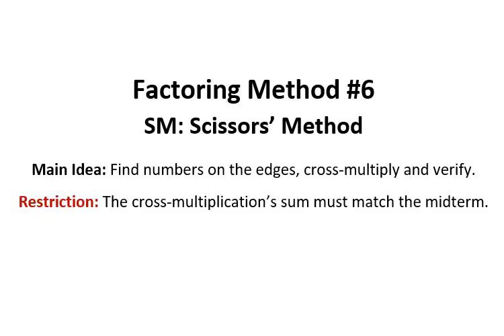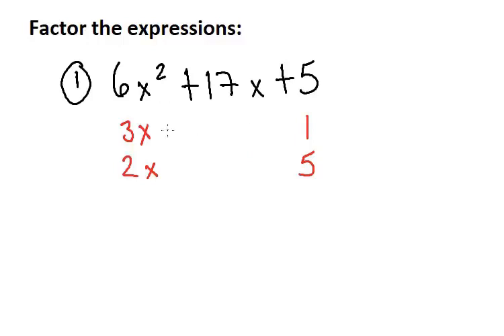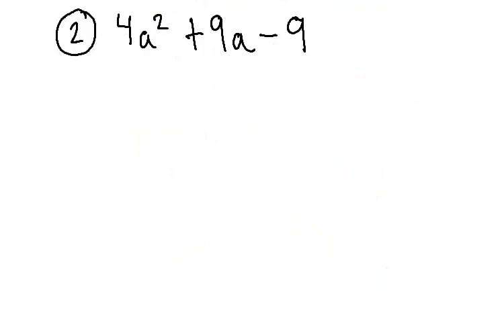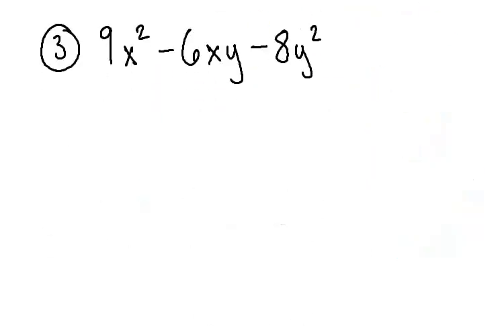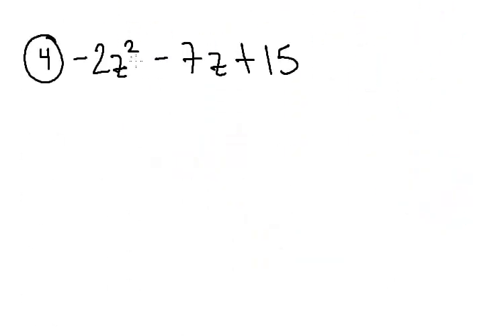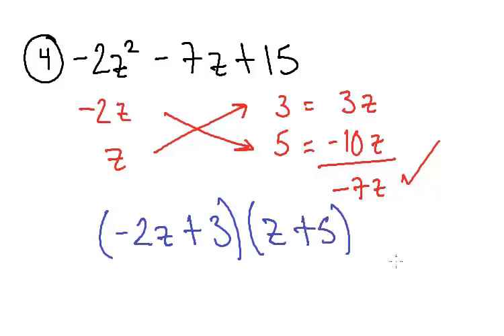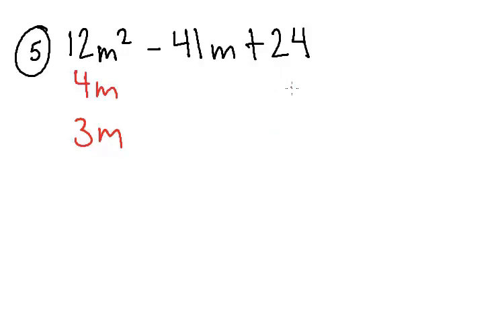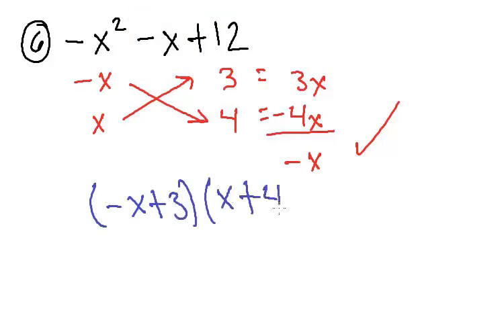Factoring Method: Scissors' Method